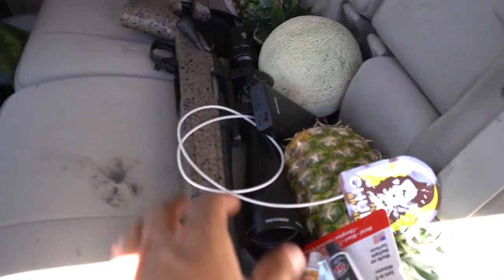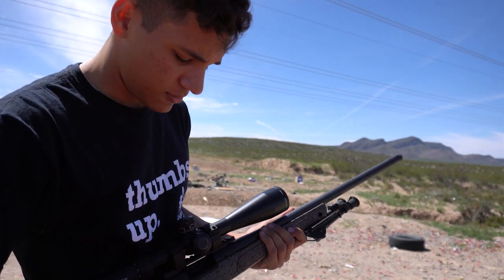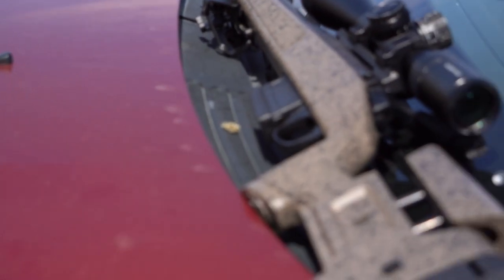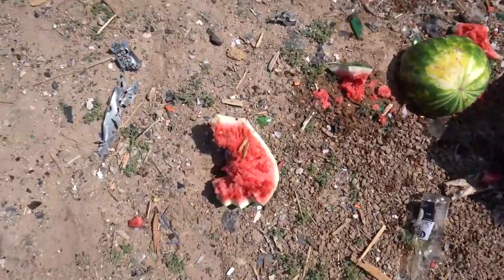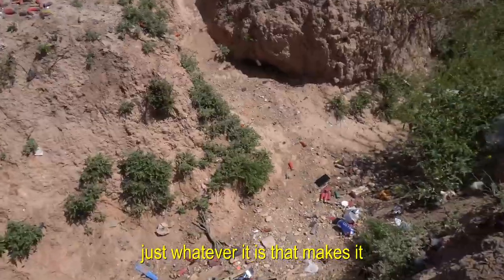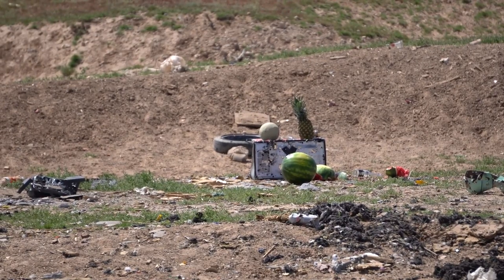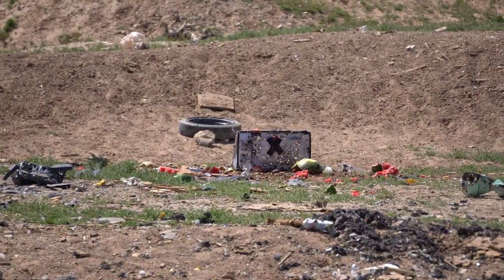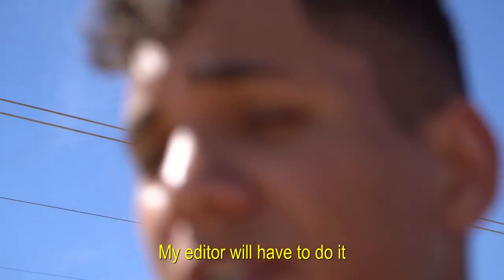Shooting My Most Prized Possession For Clout (Purchasing BBK Long Tube Headers)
Stay safe out there y’all. Hopefully this made someone laugh.